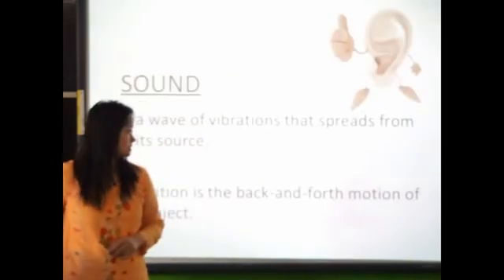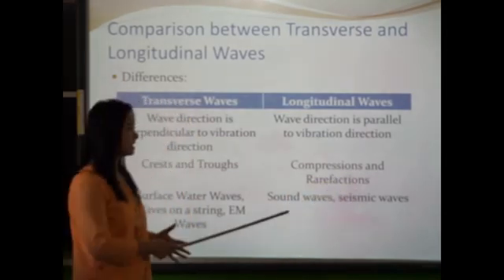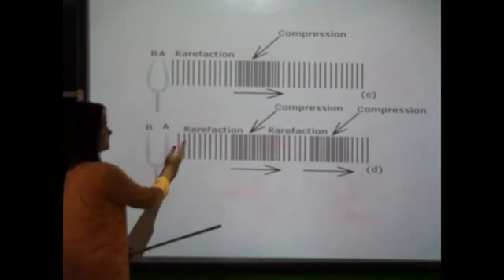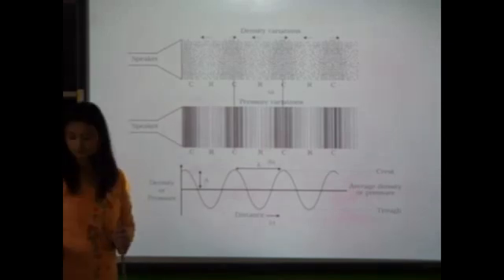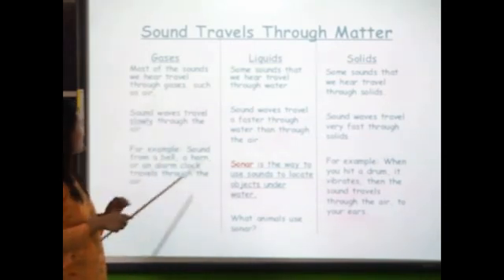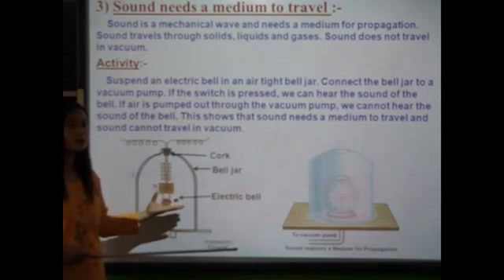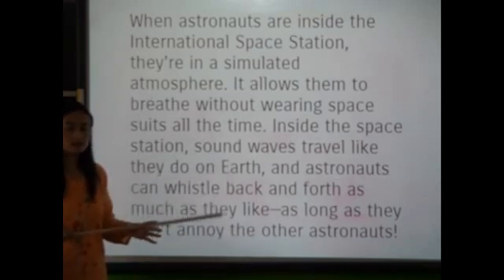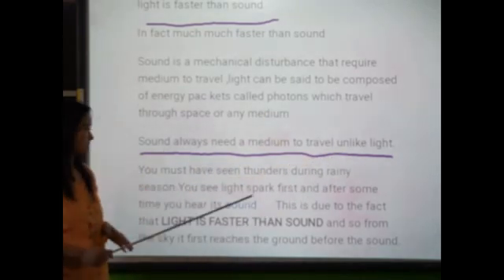Class 7 Physics Sound